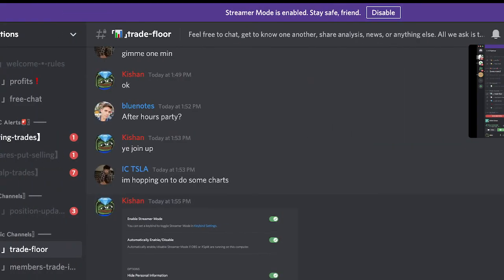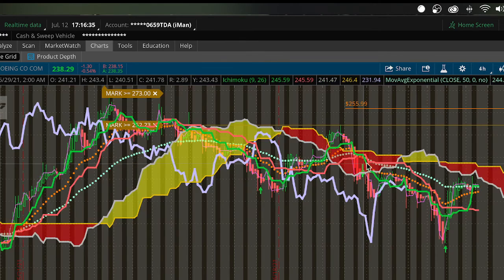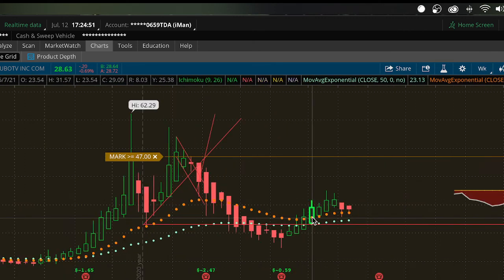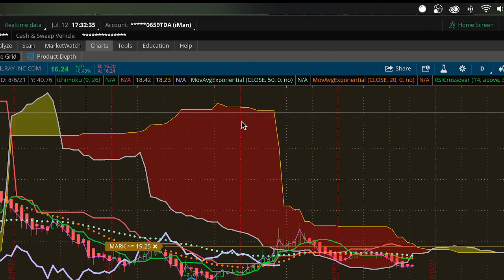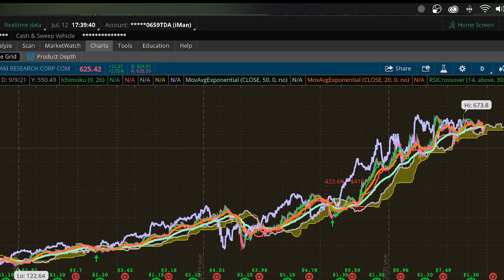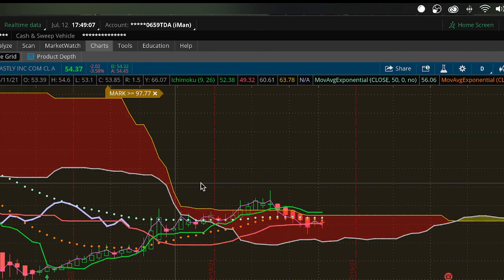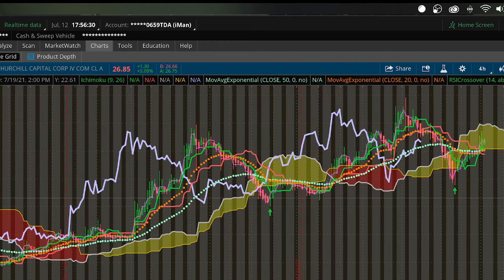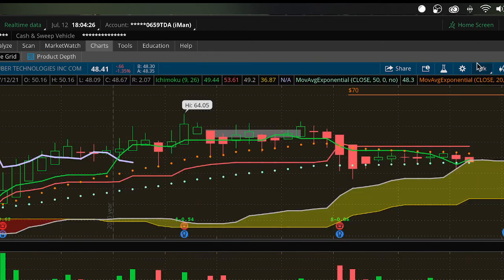IC TSLA's Market Update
IC TSLA goes over how he uses Ichimoku Clouds to chart  TSLA,  SPCE, ROKU, NOW, BA, AMZN, SNOW, ABNB, BABA, FUBO, WISH, MARA, AAPL, NVDA, FB, TLRY, NIO, BIDU, AMD, S&P500, DKNG, ZM, FSLY, PATH, CCIV, PLTR, HUT, UPST, U, and UBER!

Go follow and support IC TSLA on Twitter! He posts his watchlists and trade ideas Daily!

Try IC Options Discord out by clicking the link in our Bio!